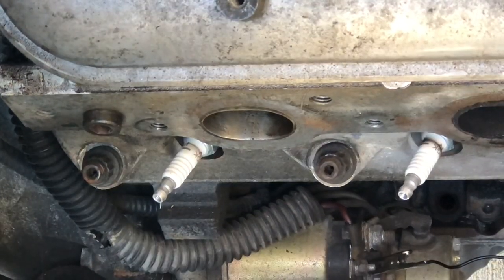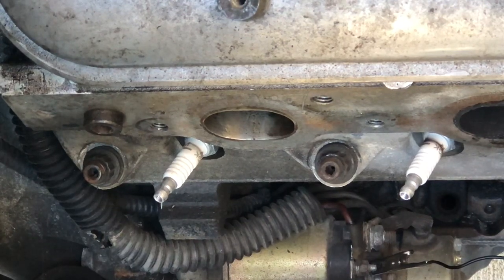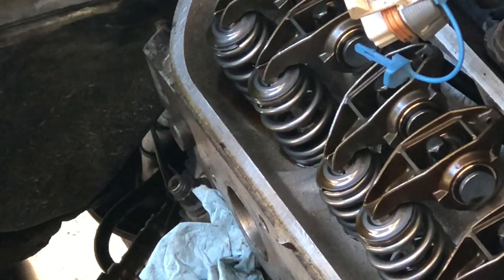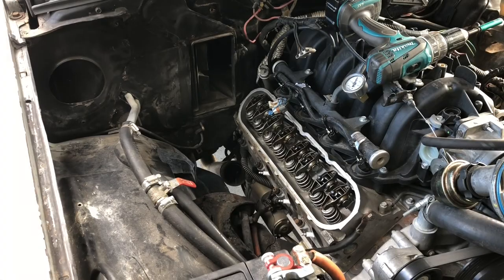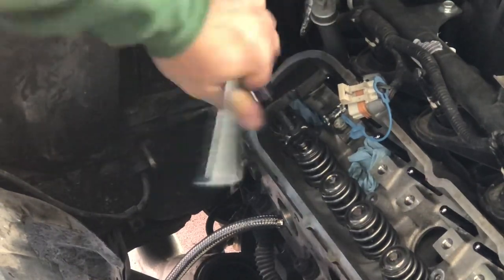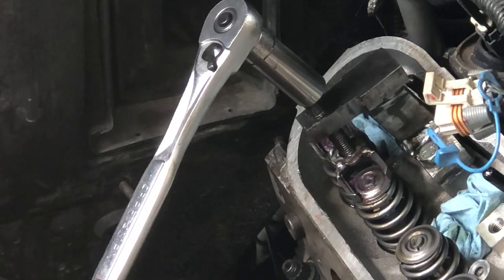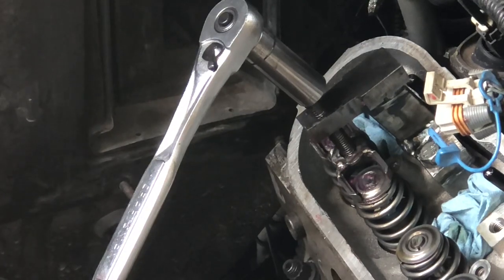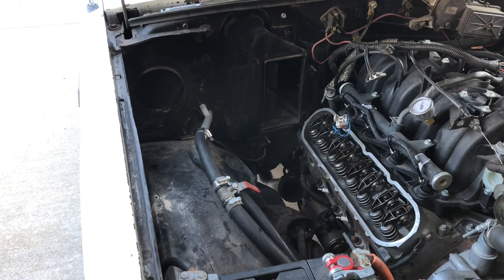LS heads changing Valve seals in the vehicle. With or W/O Air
Swapping the valve seals on Cylinder #8 on my LS swapped S10 Blazer.
I try to discuss the steps, why for each and offer alternatives for securing the valves if you can’t charge the cylinder with air pressure.